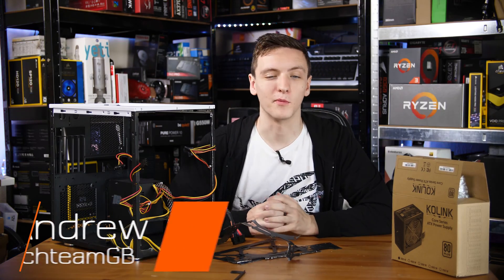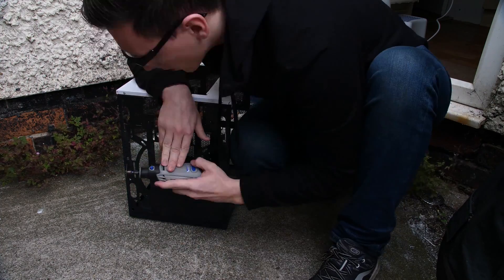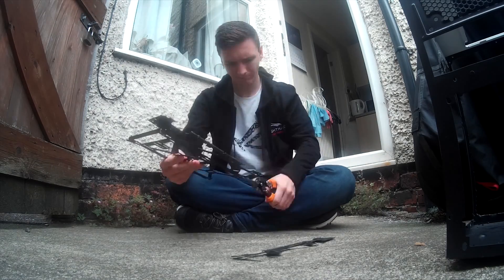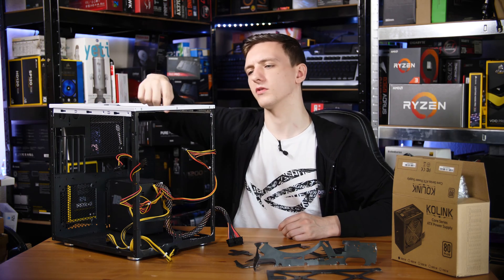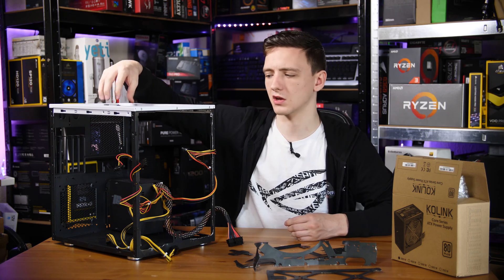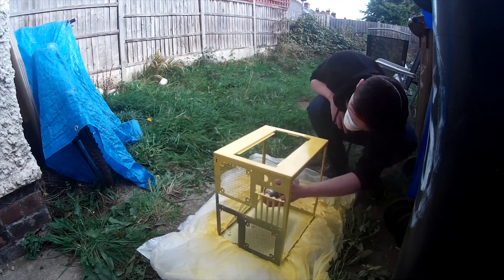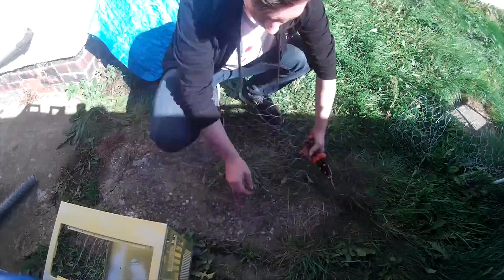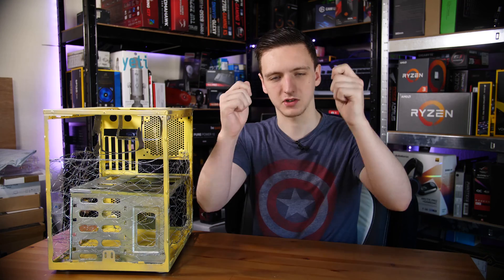PC Case Modding - SIEGE Case Modding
In this video, I cut, file, sand, paint and generally ruin a perfectly usable PC case in pursuit of aesthetics. Let's do this!